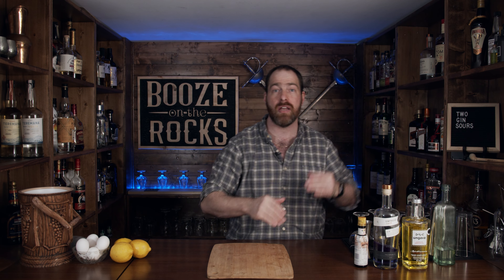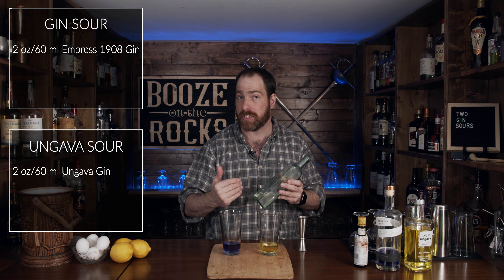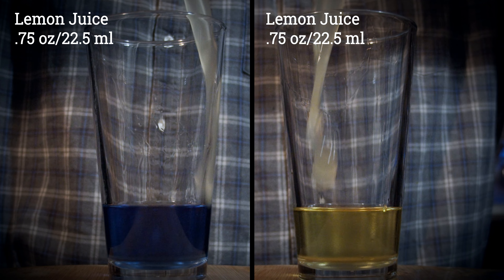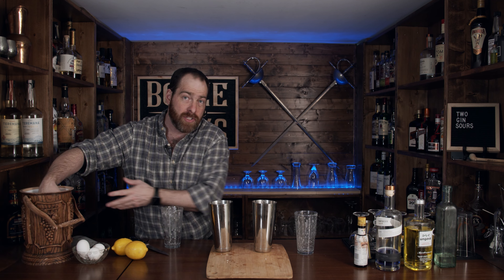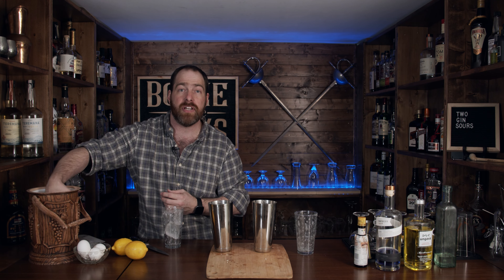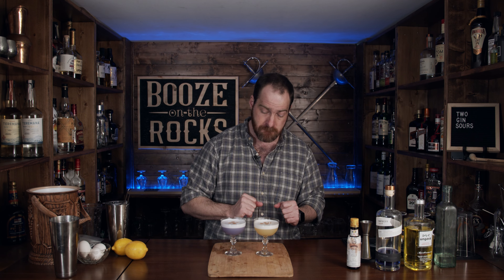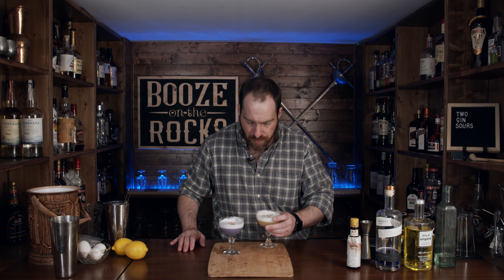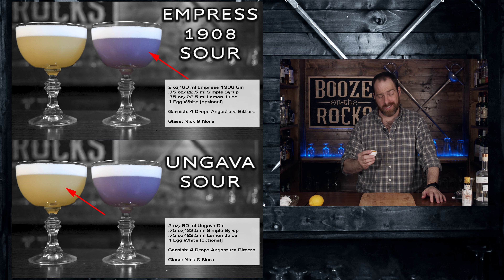Empress and Ungava Sours | Two Gin Cocktail Recipes | Booze On The Rocks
Today on Booze On The Rocks I show you how to make The Empress and Ungava Sours. These  Two Gin Cocktail Recipes are simple and easy.  The first is made with Empress 1908 Gin and the second is made with Ungava gin.  Both gins are Canadian. Empress Gin is from Victoria British Columbia and Ungava Gin is from Norther Quebec, with its botanicals picked from the Ungava Peninsula. Lets see how the Empress and Ungava Sours stand against each other.

This is part of our AprilFoolsDrinks2021 Challenge and i cant wait to see what every one thinks.

BAR TOOLS

BOOKS

EMPRESS 1908 SOUR

2 oz/60 ml Empress 1908 Gin
1 Egg White (optional)

Method

1. Add all ingredients to the shaker.
2. Shake without Ice for 10-15 Seconds.
3. Shake with Ice for 10-15 Seconds.
4. fine Strain into a Coupe.
5. Garnish with 4 drops of Angostura Bitters.

UNGAVA SOUR

2 oz/60 ml Ungava Gin
1 Egg White (optional)

Method

1. Add all ingredients to the shaker.
2. Shake without Ice for 10-15 Seconds.
3. Shake with Ice for 10-15 Seconds.
4. fine Strain into a Coupe.
5. Garnish with 4 drops of Angostura Bitters.